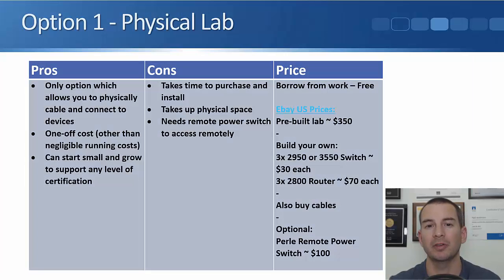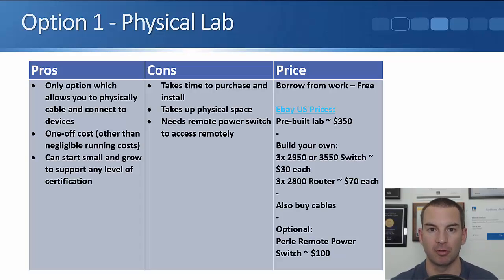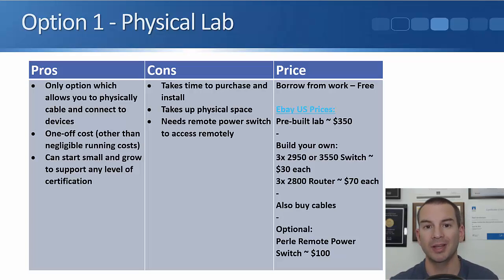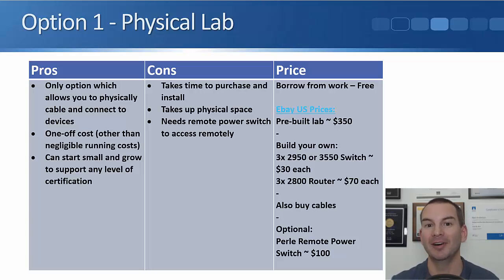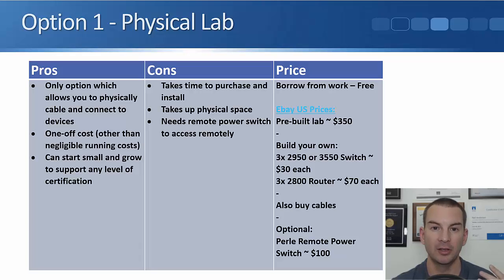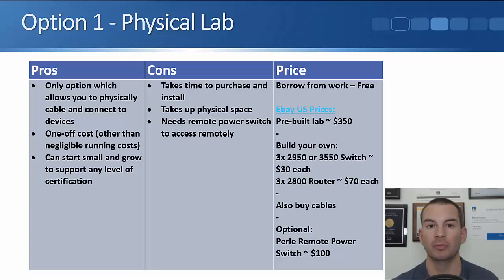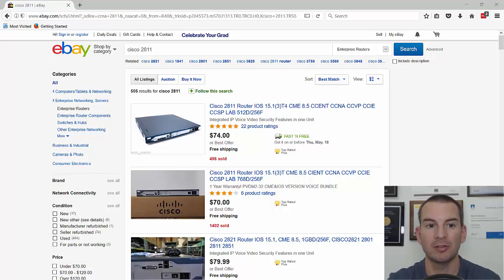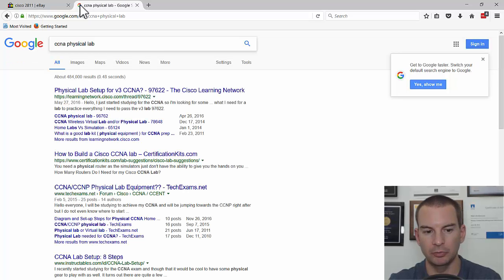Cisco CCNA Lab Options - Physical Lab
I explain the benefits and drawbacks of using physical routers and switches for your Cisco CCNA lab in this video.

for the full blog post with text and screenshots.

Thanks!
Neil